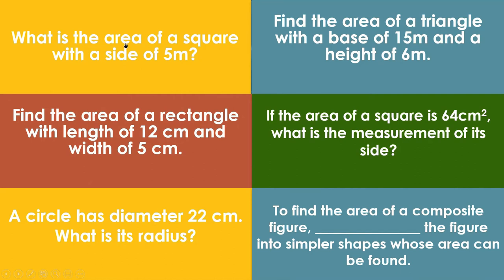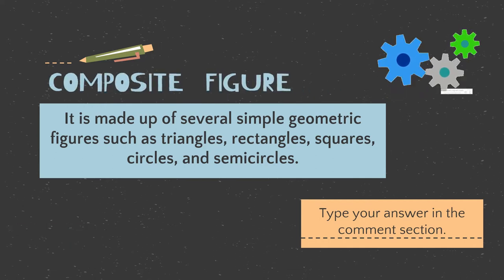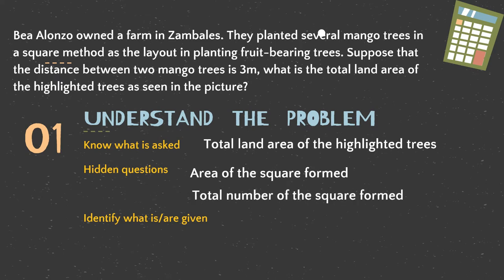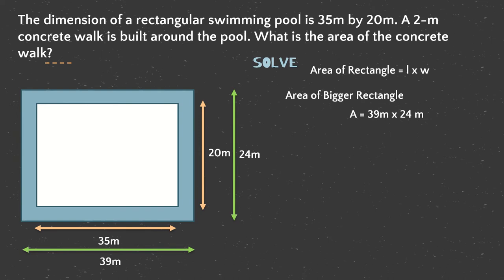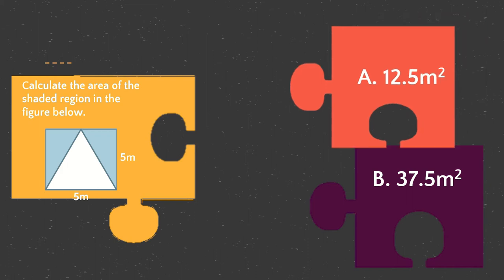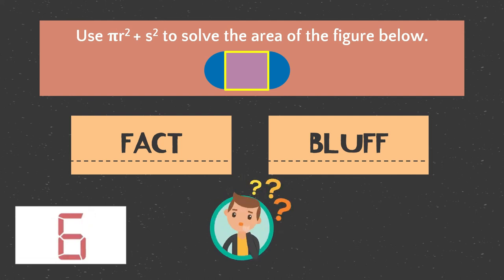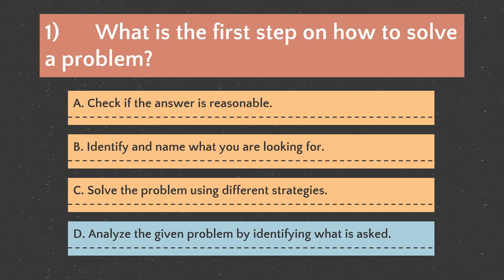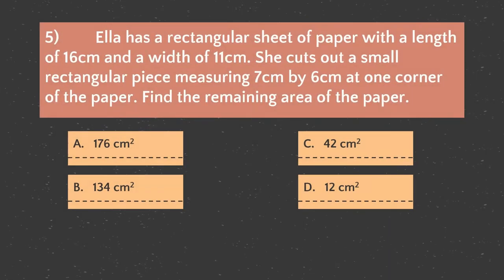Solving Routine and Non-Routine Problems | Area of Composite Figures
MELC-BASED || MATHEMATICS 6 || QUARTER 3 WEEK 6
✅Solves routine and non-routine problems involving area of composite figures formed by any two or more of the following: triangle, square, rectangle, circle, and semi-circle. M6ME-IIIh-90